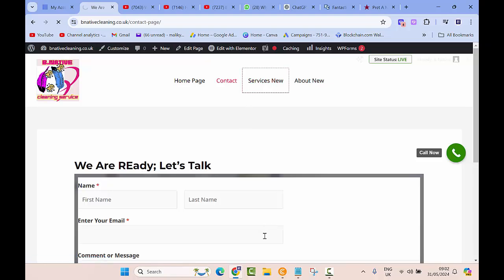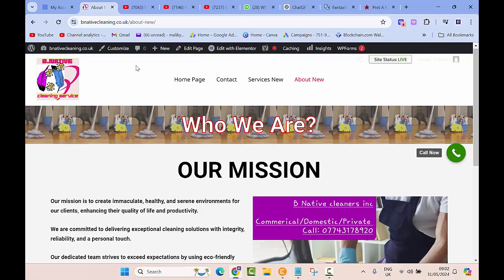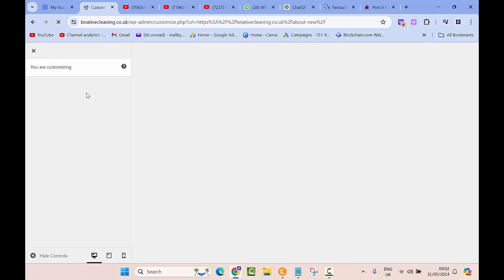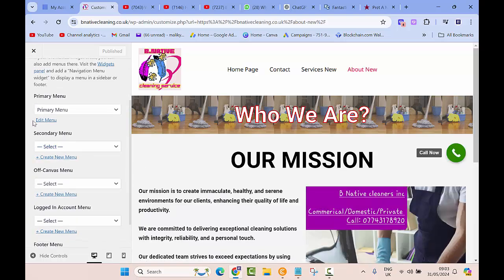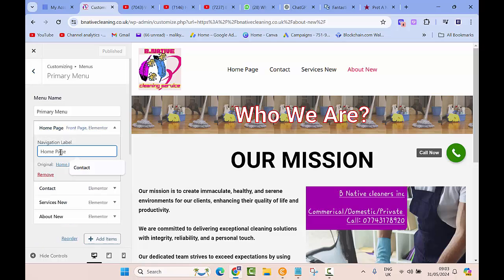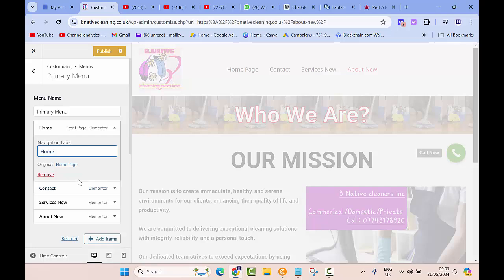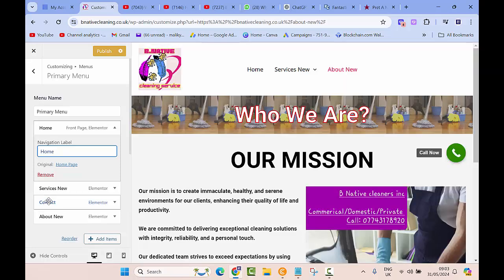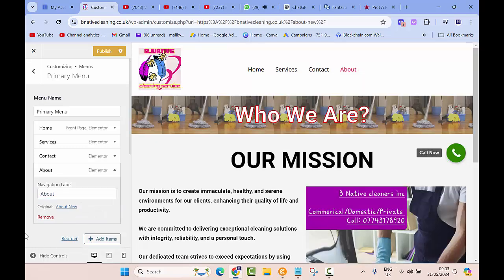How to Edit Menu in WordPress Website [Easy Toturial] How to Arrange Menu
It's very easy to arrange or edit menu of your website in wordpress, just use the elementor to edit or arrange the website menu.

Information Technology